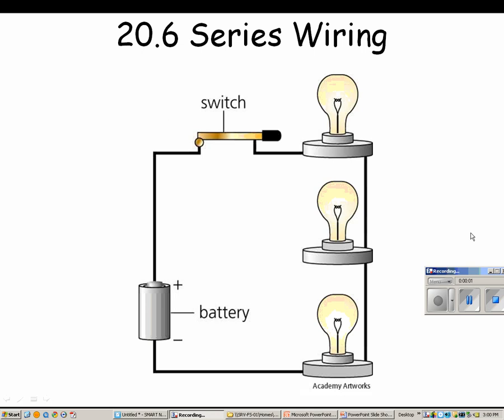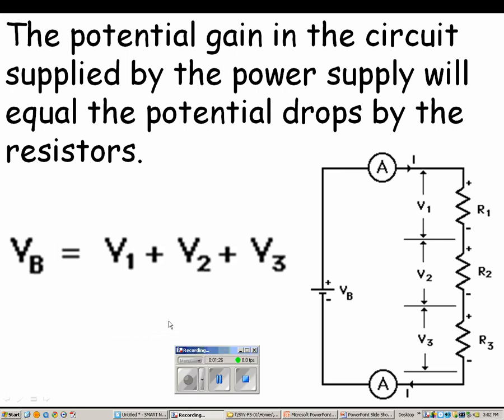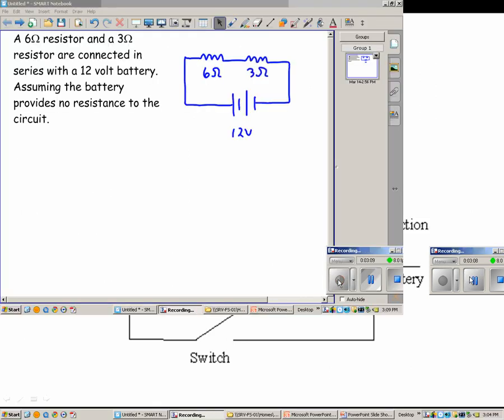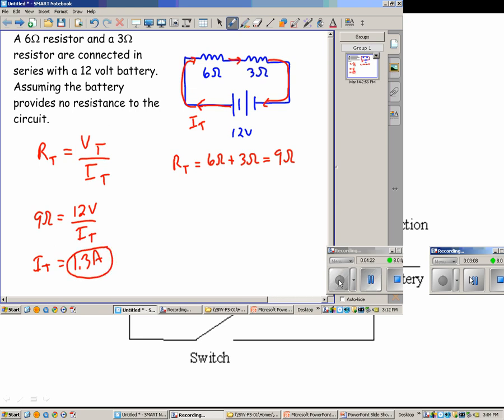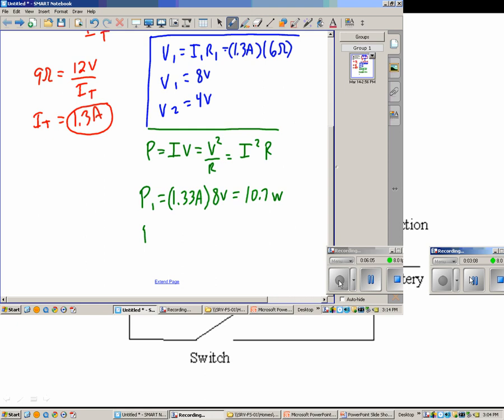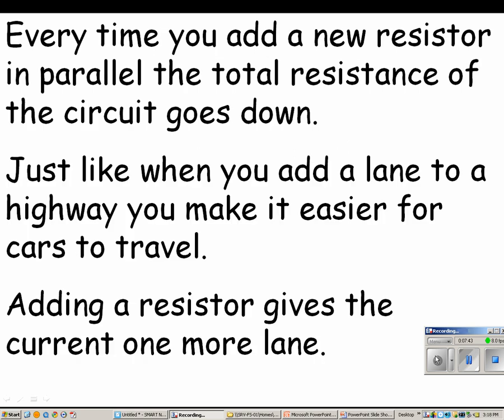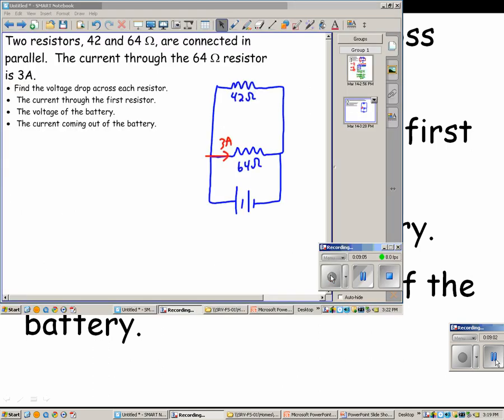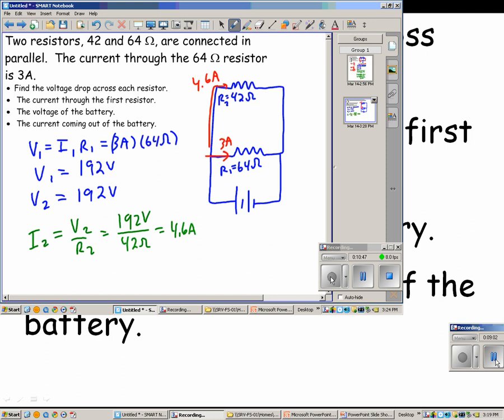apb ch 20-2 video lecture